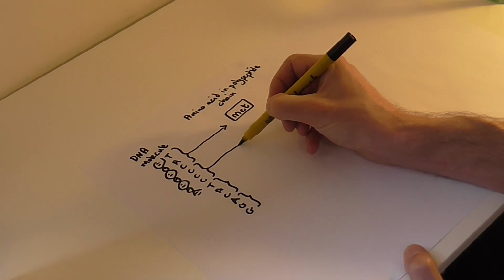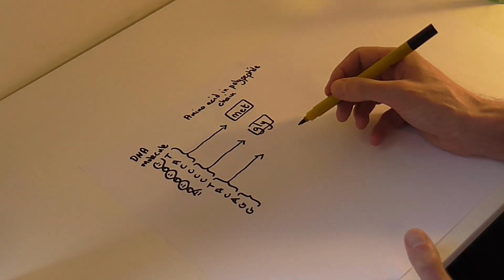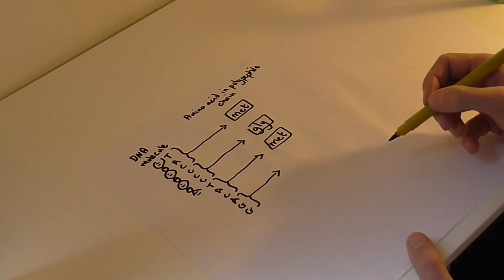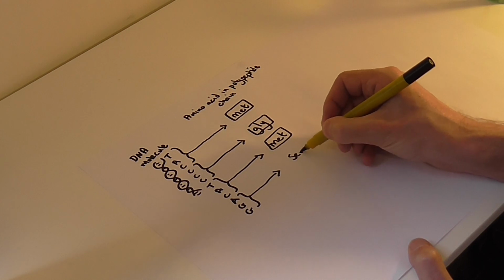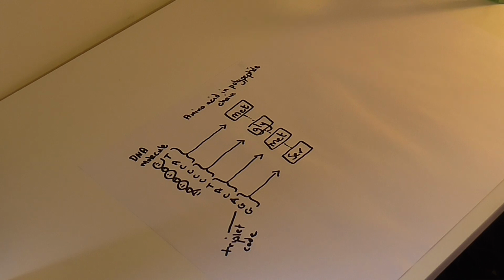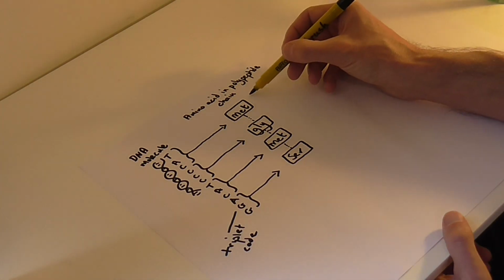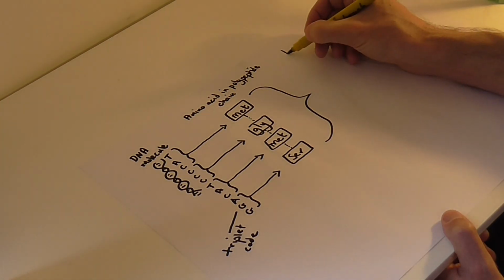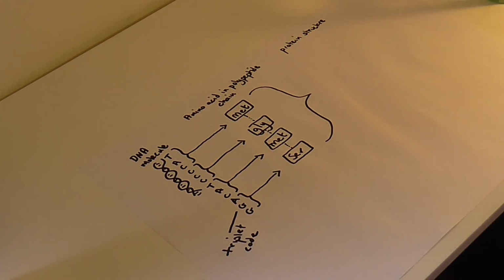The genetic code